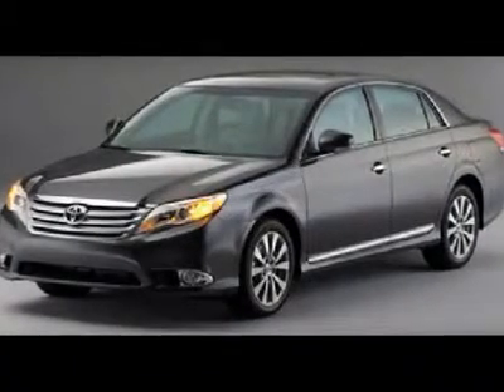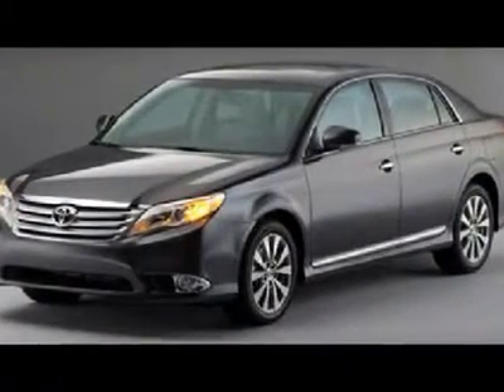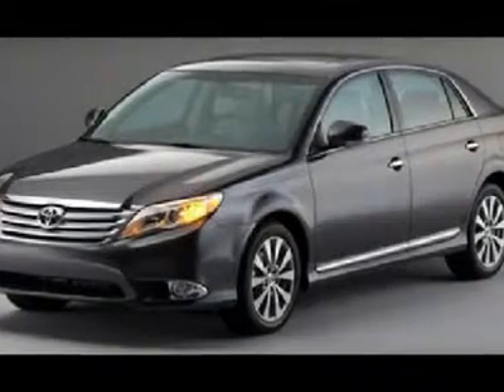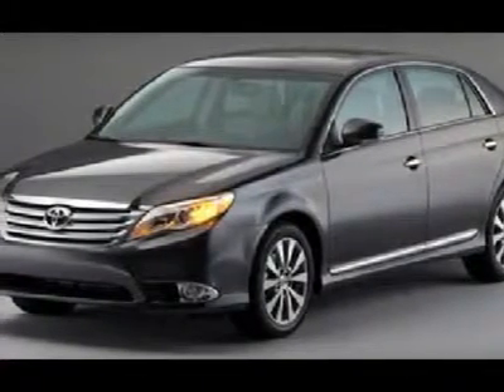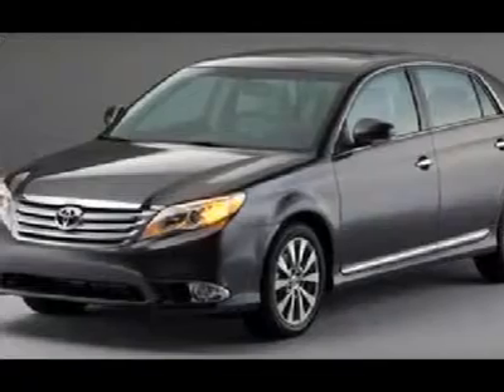2011 TOYOTA AVALON Aurora, CO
2011 TOYOTA AVALON Aurora, CO
Stock #11-5050

Stevinson Toyota East NEW
444 South Havana

You'll love this 2011 Toyota Avalon. This is a car you'll want to take home. With 10 miles, it features automatic transmission and an exterior color of Classic Silver Metallic. Call us and be the first to open the car door today!